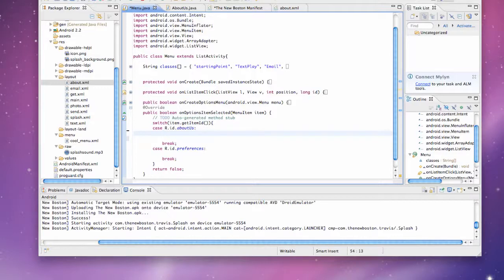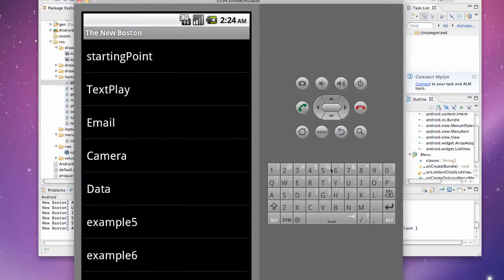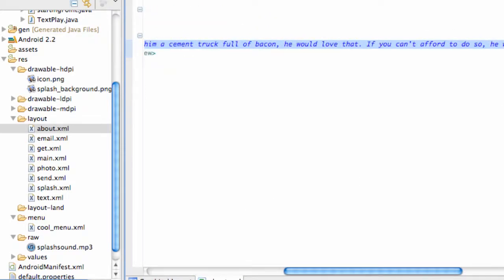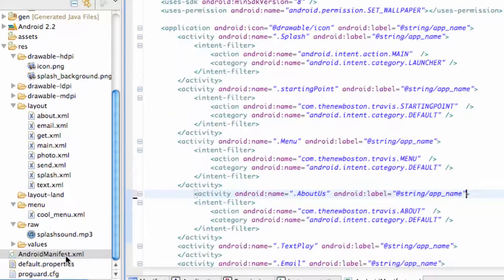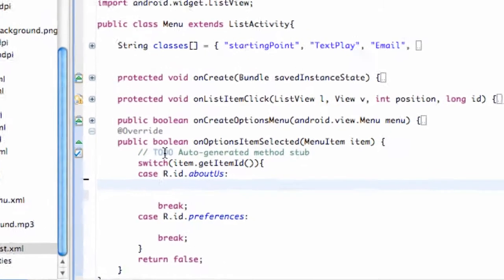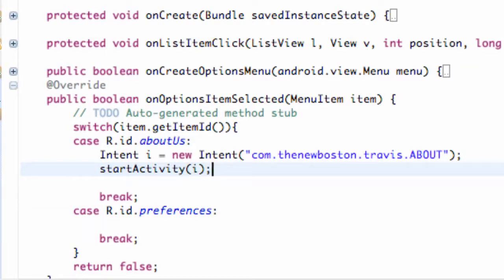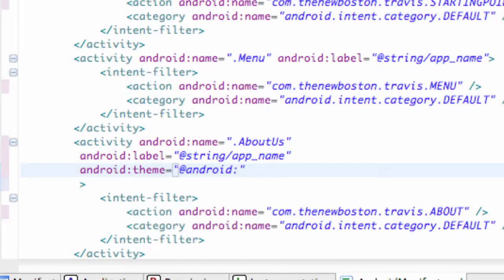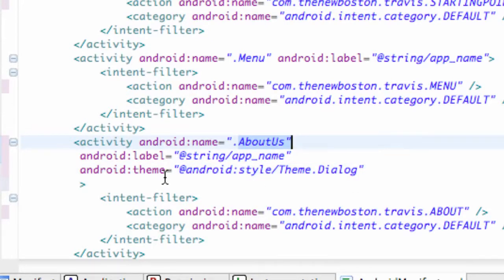- 53 - Text Activity with Theme.MP4